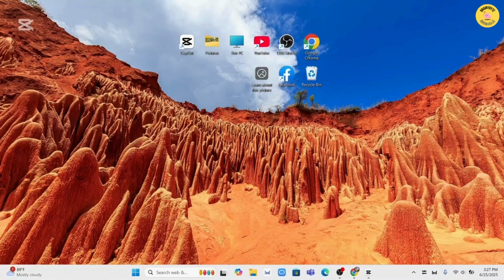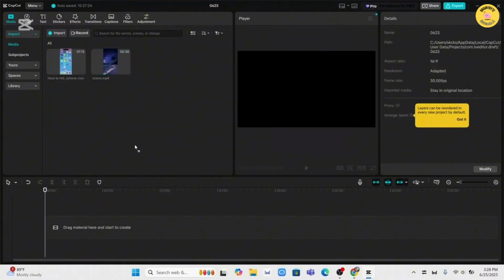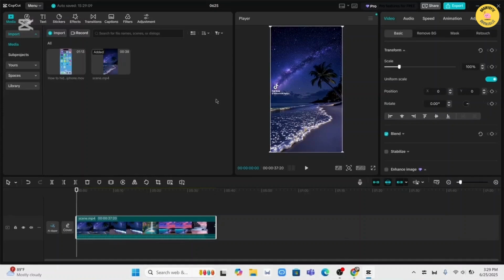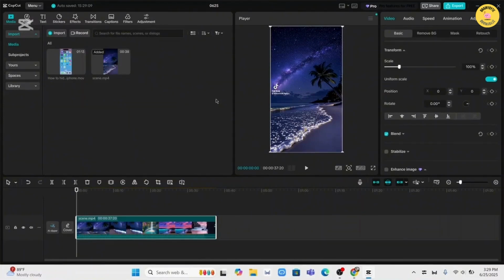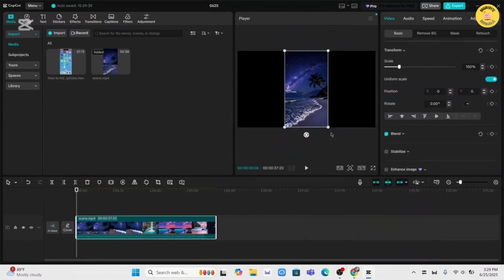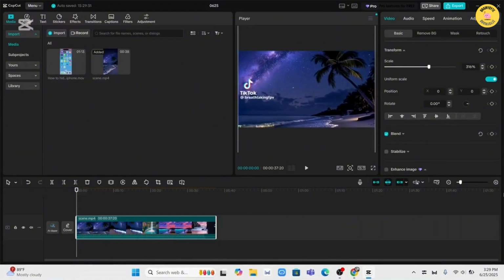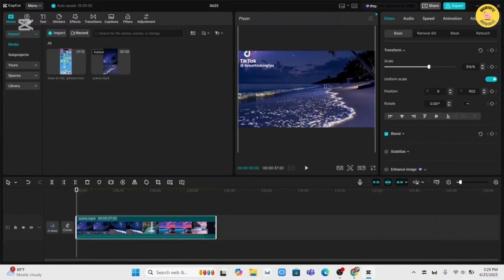How To Change Video Size or Aspect Ratio in CapCut PC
Want to change the video size or aspect ratio in CapCut on your PC? This video will guide you through the steps to easily adjust your video’s aspect ratio in CapCut. Whether you're asking, "How do I change the aspect ratio in CapCut PC?" or need help resizing your video for platforms like YouTube, Instagram, or TikTok, this tutorial has you covered. Learn how to edit your video dimensions and make your content platform-ready. Watch now to see how you can change the video size or aspect ratio in CapCut PC today!

Timestamps:
00:00 How To Change Video Size or Aspect Ratio in CapCut PC
00:06 How Do I Change the Aspect Ratio in CapCut on PC?